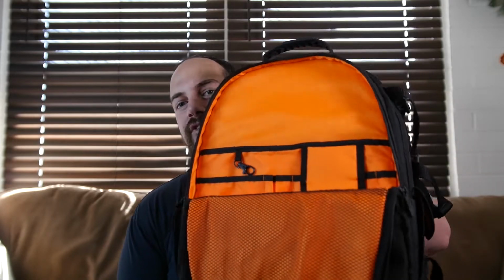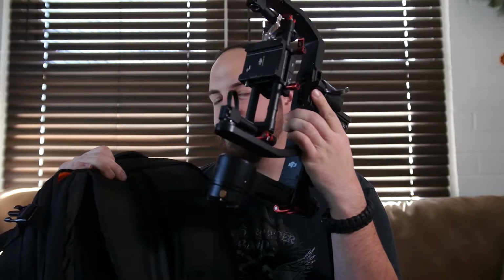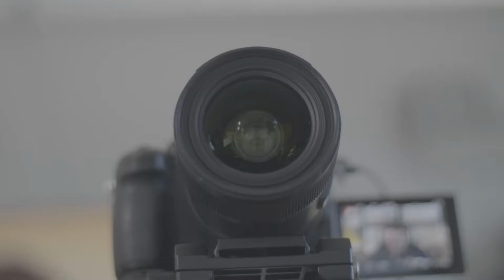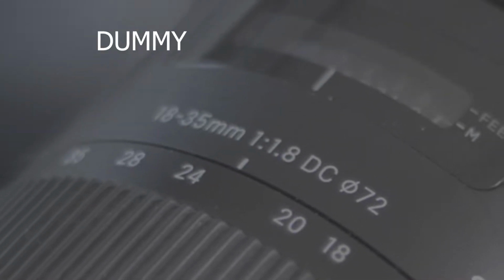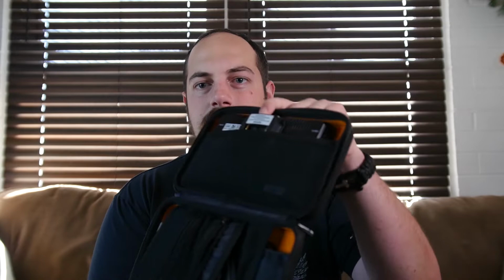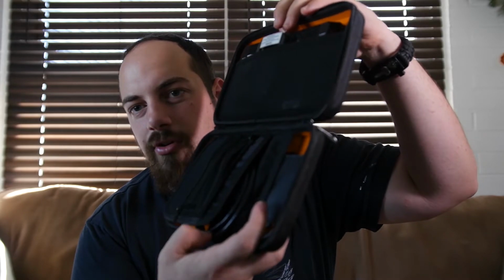whats in my bag 2019! (everything i use for car shoots)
here is an in-depth look into my camera bag. I have upgraded a lot this last year and i wanted to show you what i currently use to make cinematic car videos